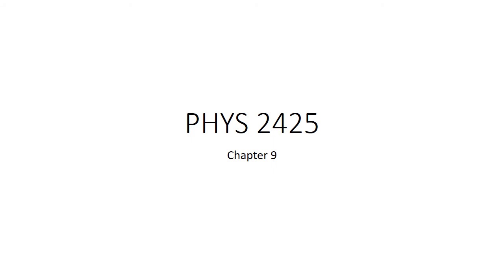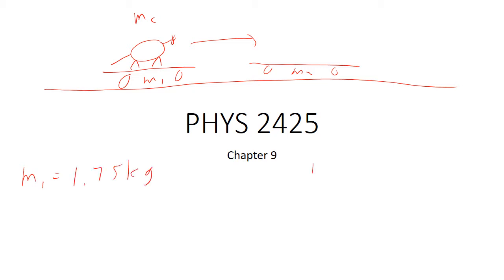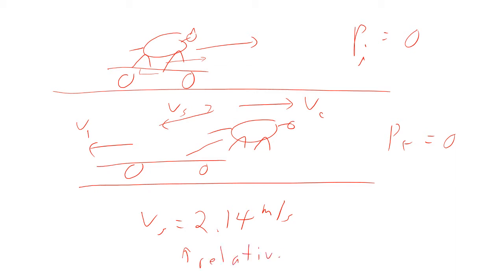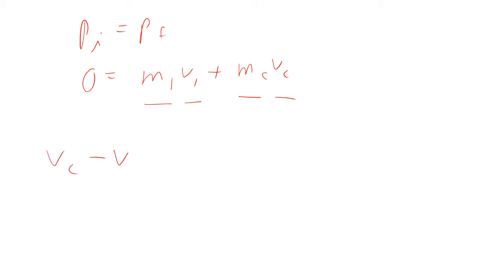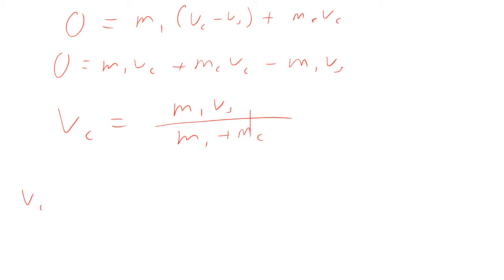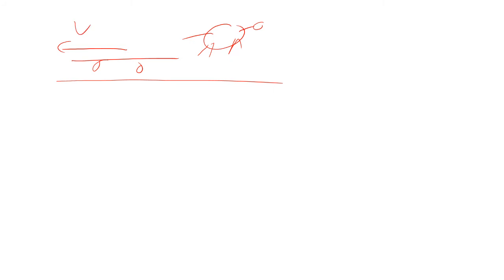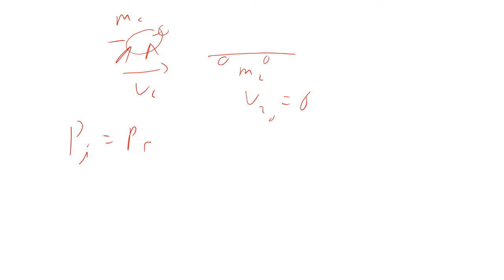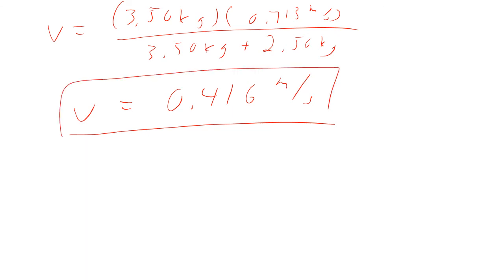PHYS 2425 Cat Jumping